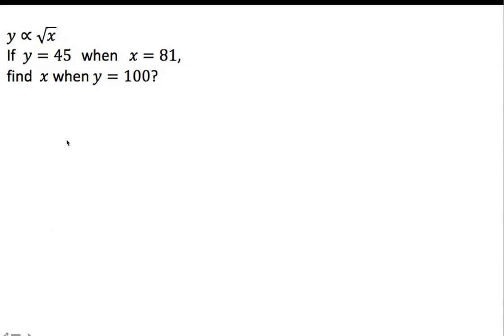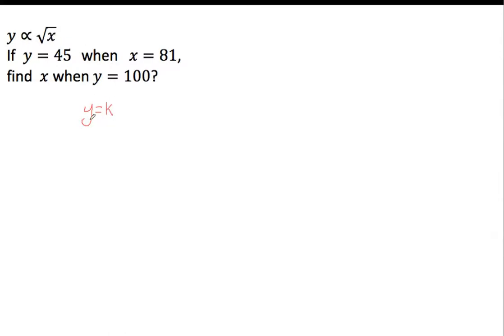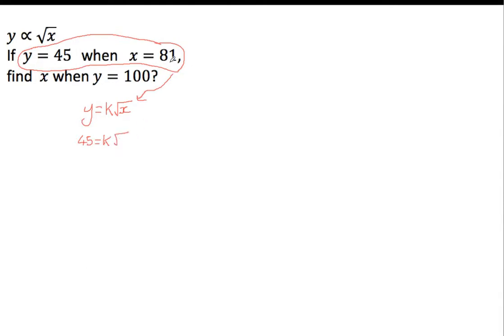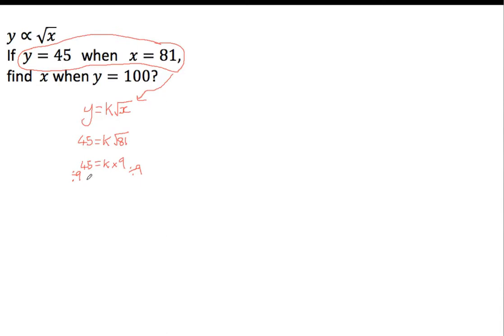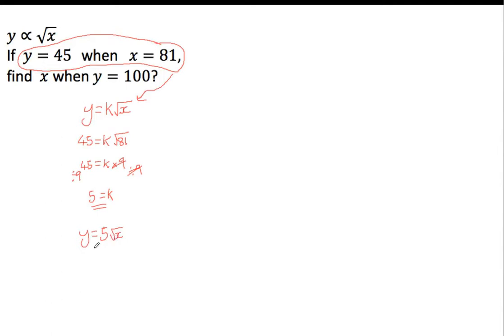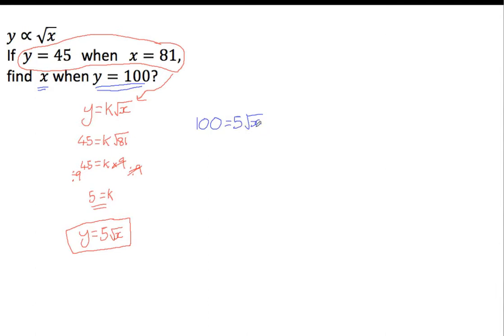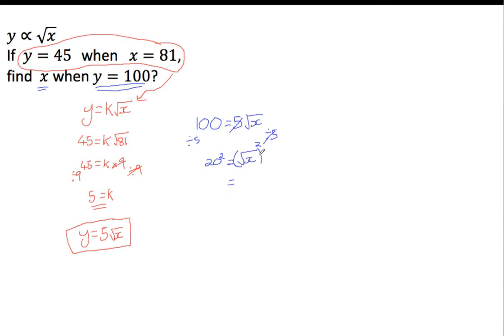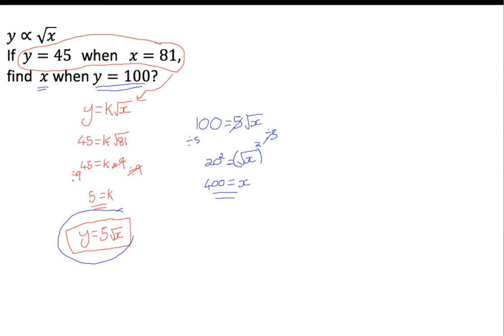Direct Proportion (with a square root)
A video to help show how to answer a direct proportion questions involving a square root.